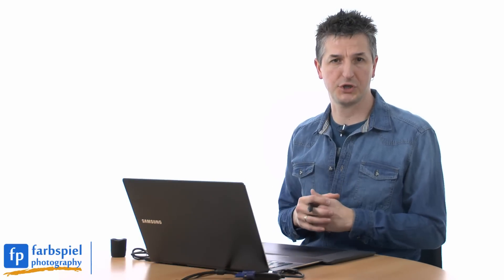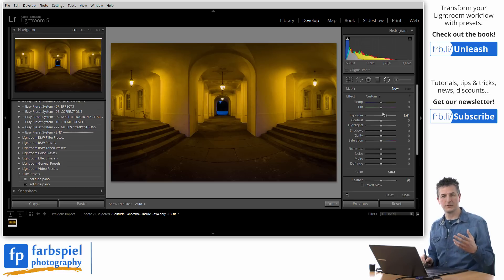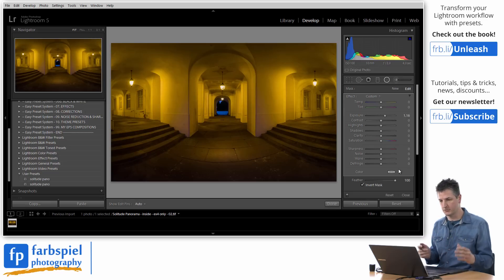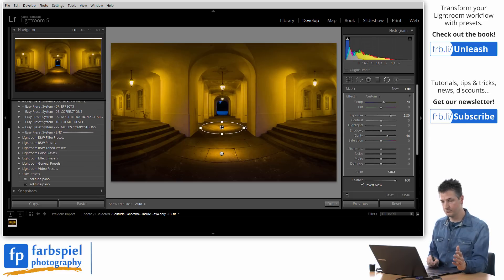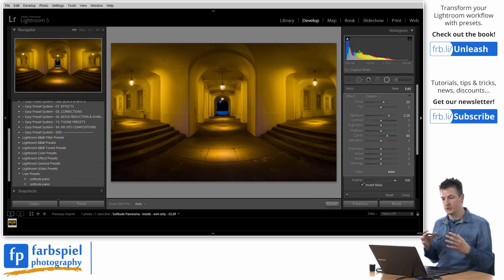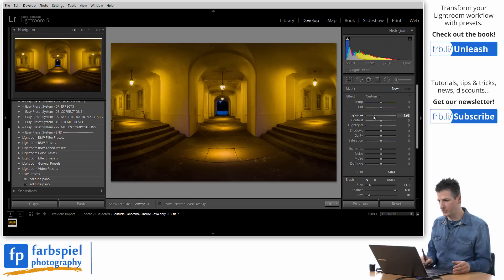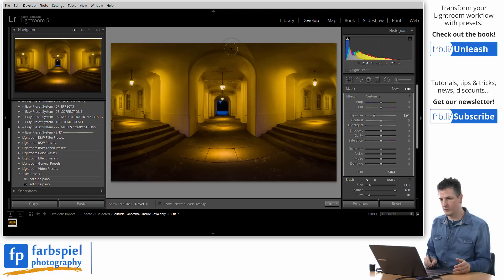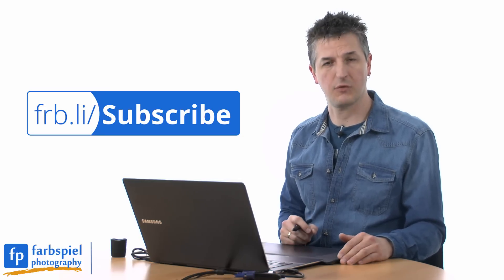How to relight an image in Lightroom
In this tutorial, I am going to show you how to change the lighting in your photos after the fact in Lightroom. We're going to do something that seems impossible. We're going to change the lighting in an image after we've taken it. I will show you how to add lighting effects to selected areas of your photos to make them more interesting. To do so, we're going to use Lightroom's local adjustment tools.